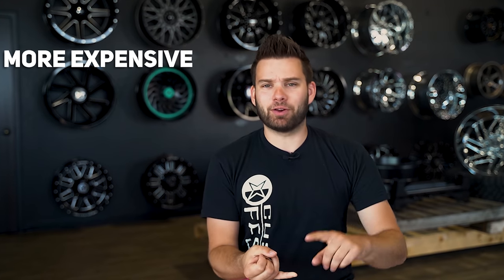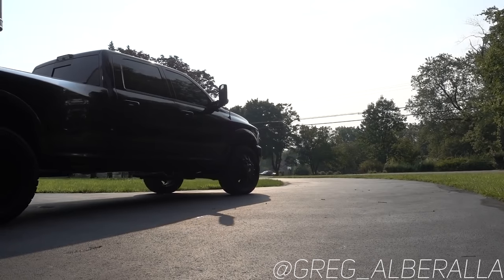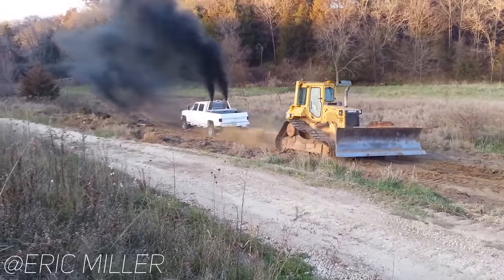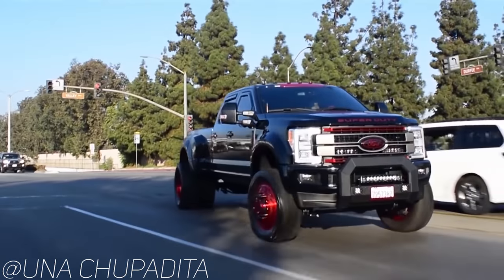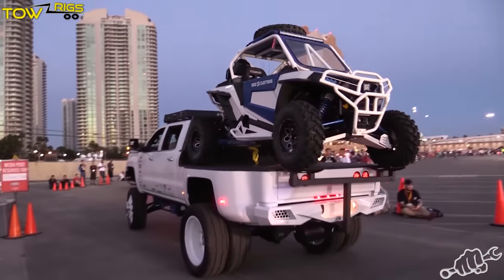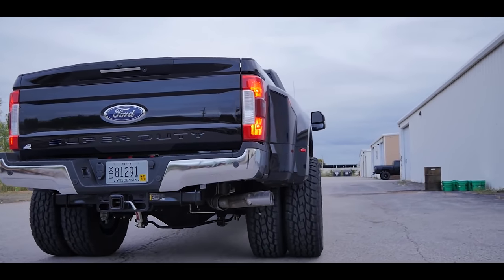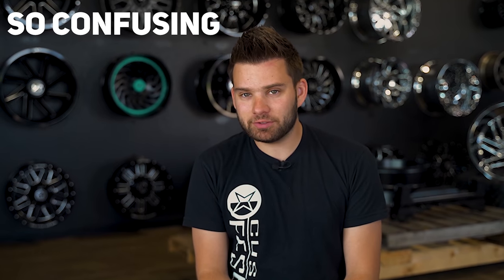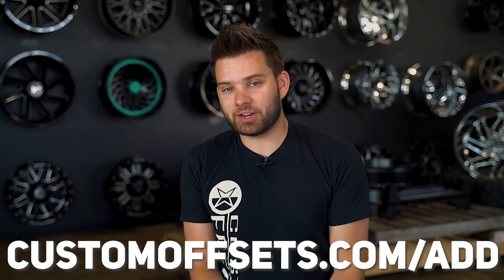Dually Trucks! - Why Would You Need One?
This week we discuss dually trucks! Fuller covers the pros and cons of owning one and also the costs of modding a dually. Let us know your thoughts on dually's! Would you run one? Mod one? or never consider?